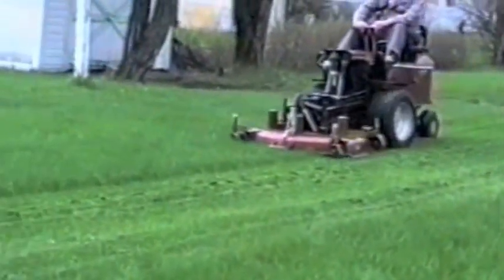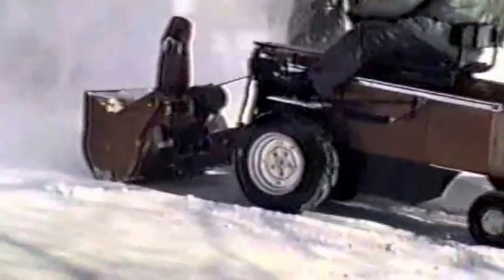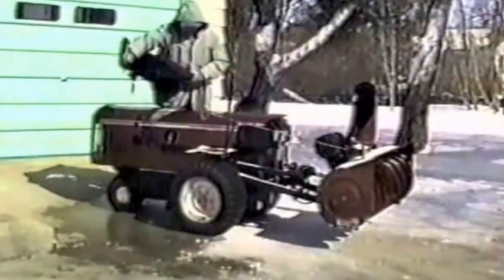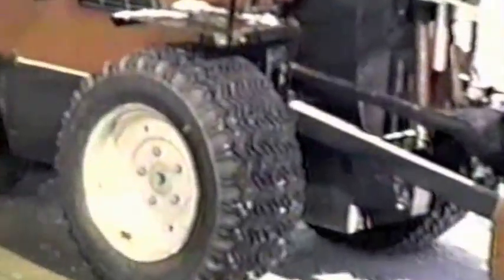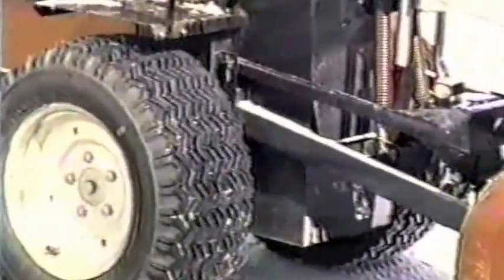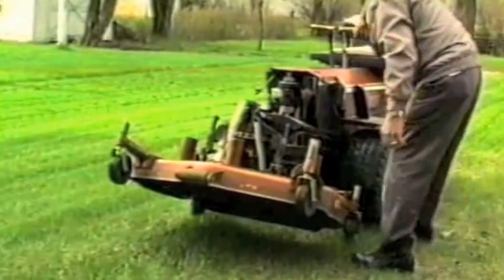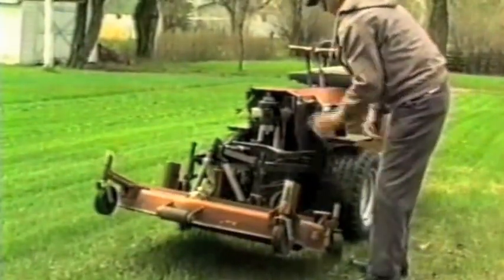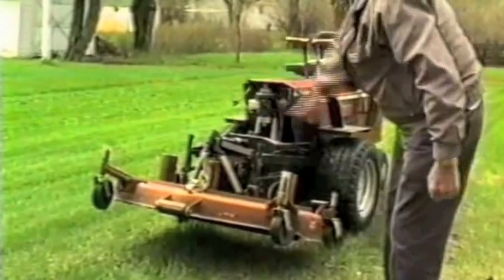FARM SHOW - Home-Built Electric-Powered Tractor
"No one's ever made an electric-powered tractor as well-built or as versatile as mine. It'll blow snow, mow grass, grade drive-ways, and tow big loads," says Peter Heide, Steinbach, Manitoba, about the workhorse electric utility tractor he built 25 years ago.
The machine is 38 1/2-in. wide, 67 1/2-in. long, 33-in. high, and weighs 1,000 lbs.
It's powered by six 6-volt deep cycle batteries coupled to a 36-volt series wound electric motor.
Heide used dual control, variable coneto-dish friction drives for the transmission. Chain-driven planetary drives off aircraft starters mount inside each drive wheel, which are fitted with 10.5 by 12-in. low-profile flotation tires. Independently con-trolled drive wheels permit 360? spins, Heide notes. Rear caster wheels fitted with small aircraft tires help to turn on a dime. Top speed is 5 mph.
Drive levers in the middle of the tractor are fitted with cams that automatically en-gage the tractor's brakes when moved to the central, neutral position. Brakes came off a snowmobile.
The tractor's seat is fitted with prongs so it can be positioned in one of two sets of sockets in its frame. It can be turned 180? to face backwards.
Heide built a 3-pt. hitch for the tractor out of tubing and flat iron. He uses linear actuators, like those used to open and close bombay doors on aircraft, to lift and tilt the 3 pt. with the control levers.
Heide's 3 pt.-mountable snowblower, mower deck, blade and bucket are all 42 in. wide.
He uses a General Electric snowblower for clearing snow. He modified the original snowblower by cutting off two auger flights from one side, then reattaching it at a 90? angle, giving him four shovels instead of two to increase capacity 50%. He also re-positioned the motor and made a new chain drive for the blower to improve balance and visibility over it. For snow-blowing, drive wheels are in front.
He uses a General Electric mower which has separate electric motors for each of its three 16-in. overlapping blades. For mowing, castor wheels are in front. A two-tire oscillating axle bolts on instead of the single tire axle for operating on uneven ground.
Heide can mow about a half a day be-fore having to recharge the tractor with his 115-volt automatic recharger. He can blow snow for two or three hours before recharging. It takes about three hours of recharging for each hour of running.
"I've been told it would be too costly to mass produce, but I wouldn't trade this buggy for the moon, says Heide. He has about $4,400 invested in the project.